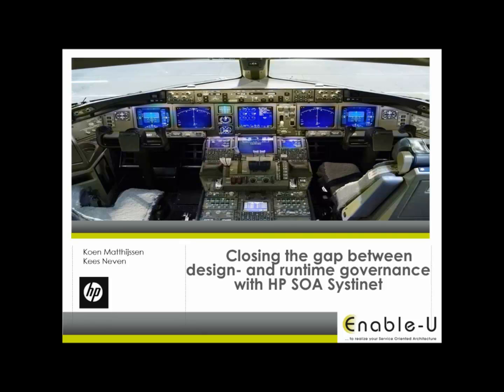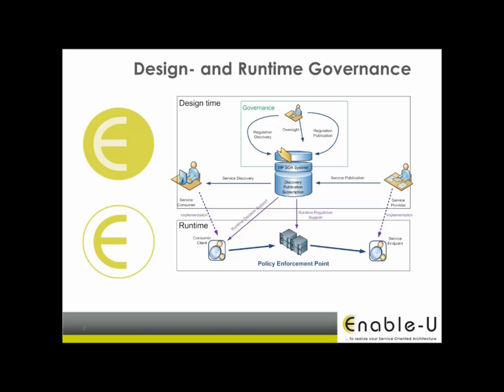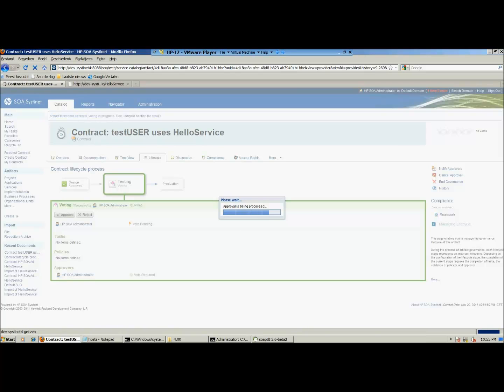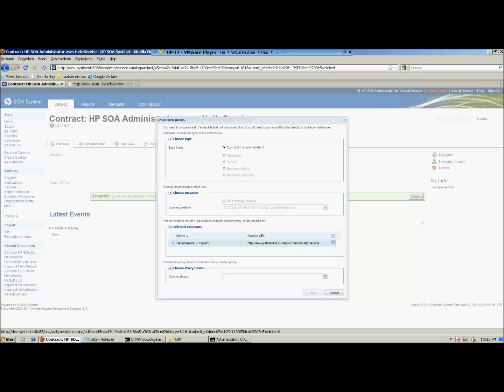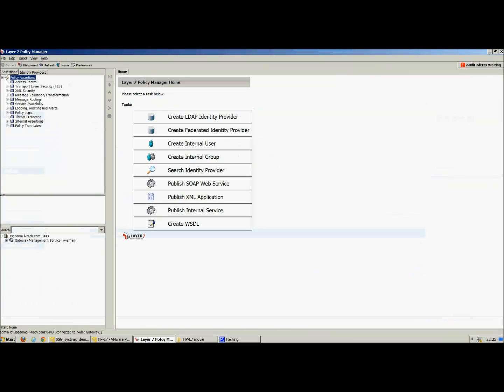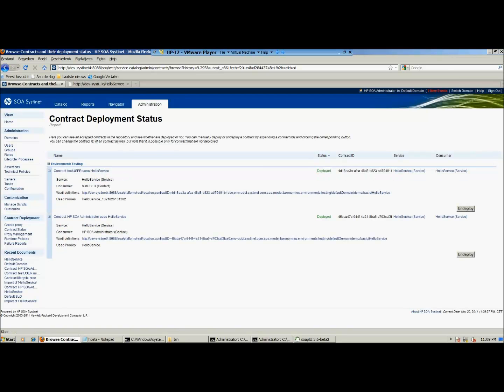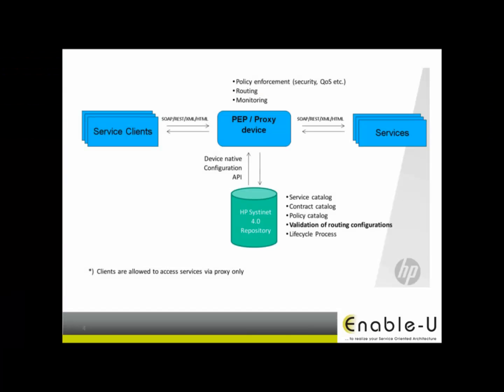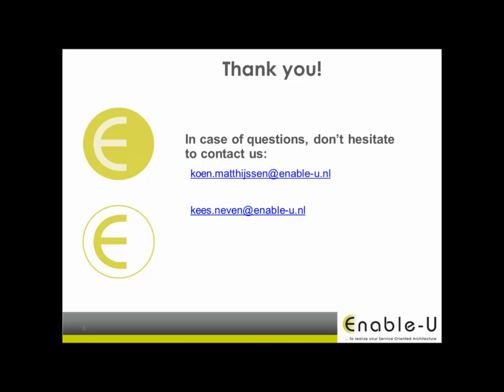IPEP HP SOA Systinet Runtime Designtime Governance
This demonstration shows how HP SOA Systinet closes the gap between design and runtime
governance with their new feature IPEP.